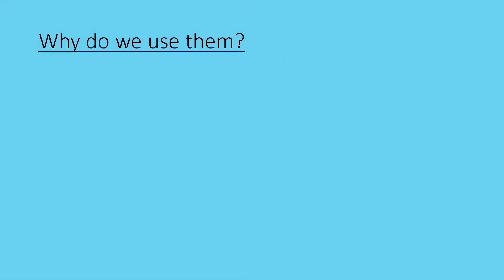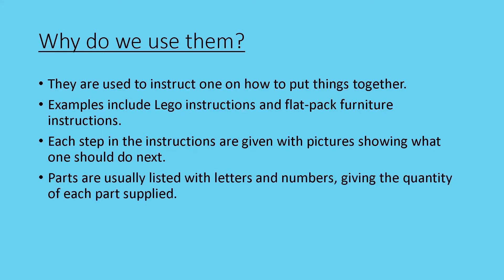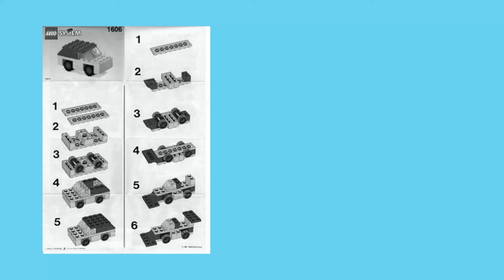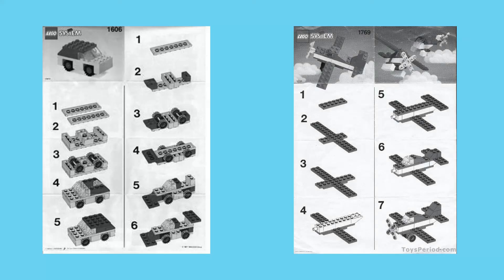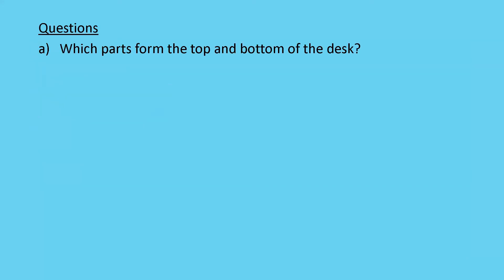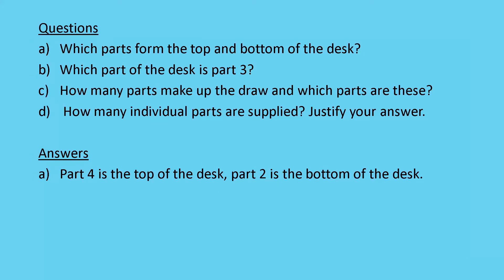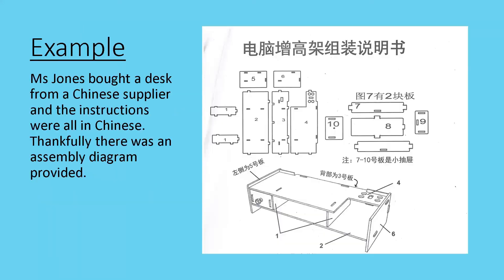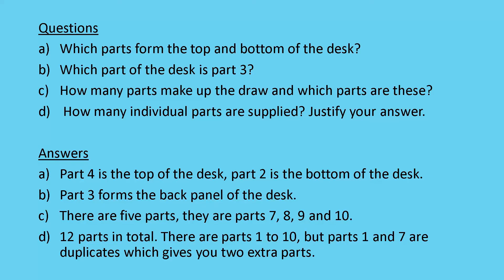Assembly diagrams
A short introduction to Assembly Diagrams.